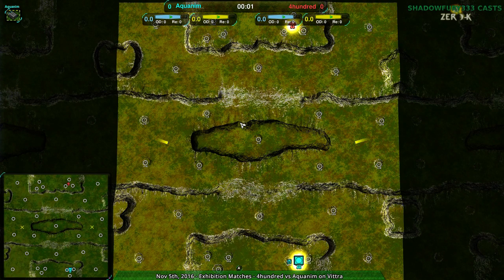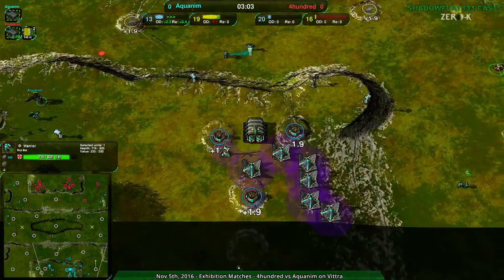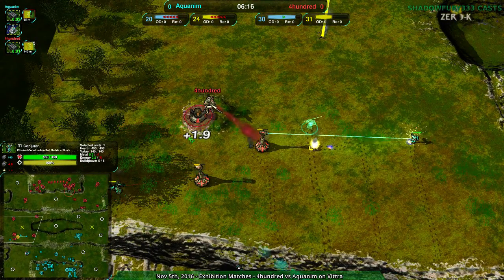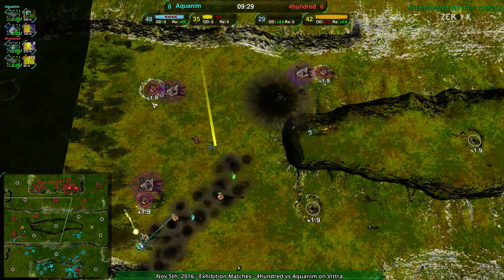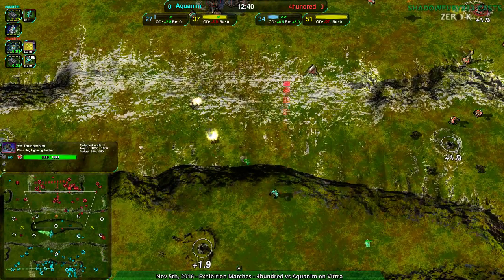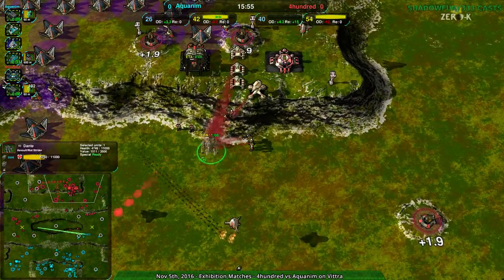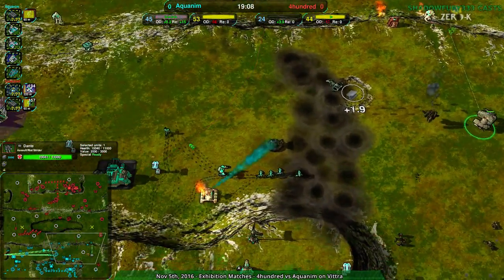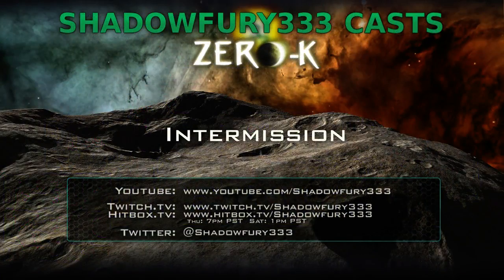2016/11/05 #2: Aquanim(Cl) vs 4hundred(Cl) on Vittra - Zero-K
How to play the distraction and redirection game.

Aquanim(Cloaky) vs 4hundred(Cloaky)
Map: Vittra v1